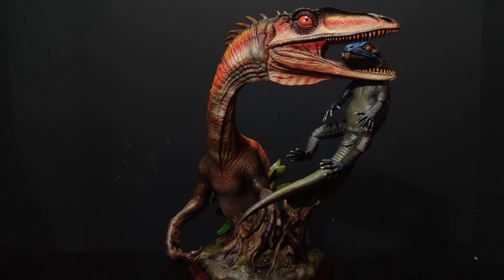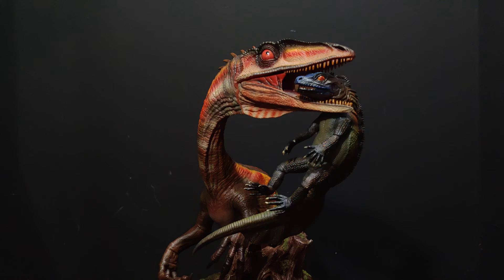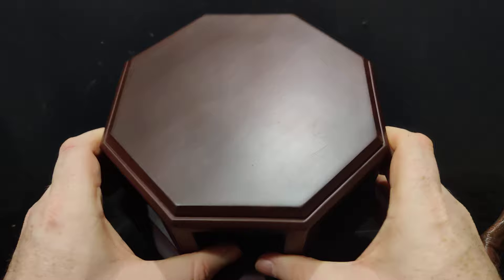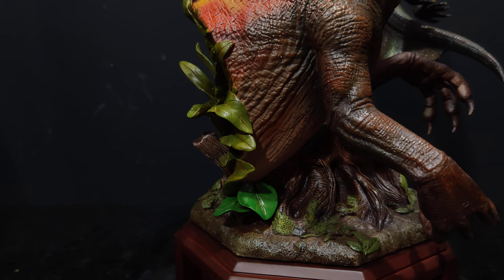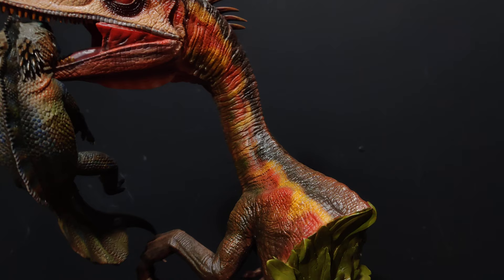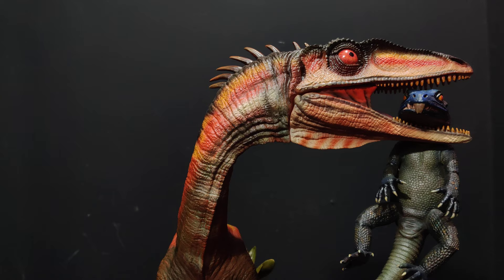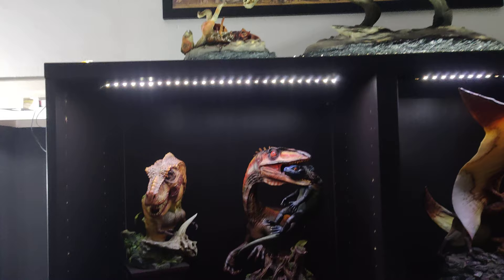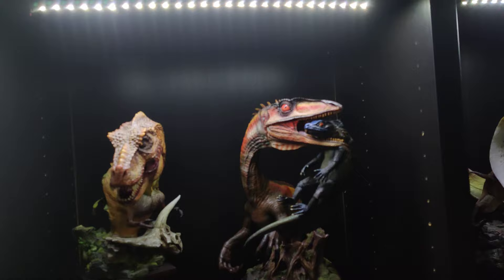Review #119 - Damtoys Paleontology Series Coelophysis Dinosaur Bust + Dino Collection Update 4K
Big bust! Big money!

Statueforum.com - DeadGhostKnight

Likes and comments more than welcome, i always reply to comments!